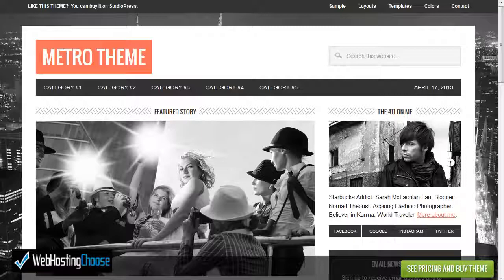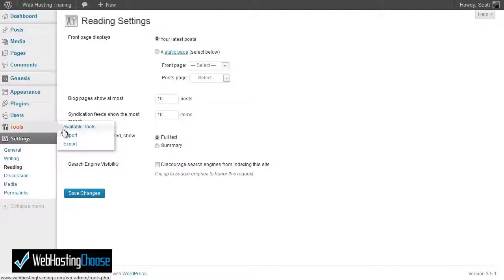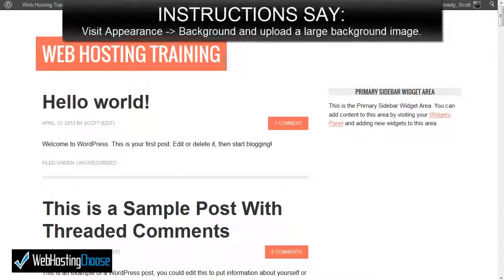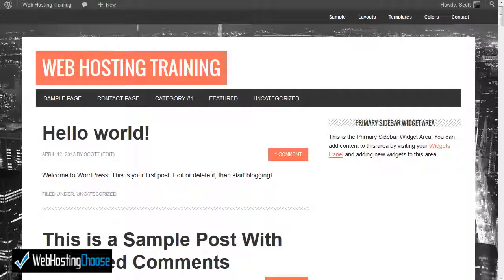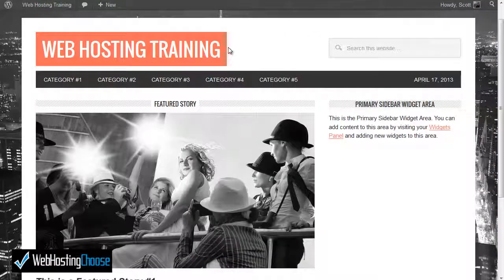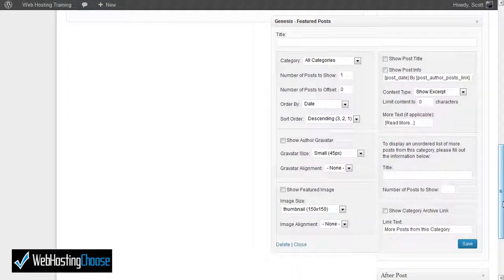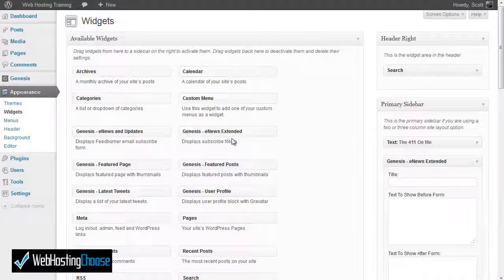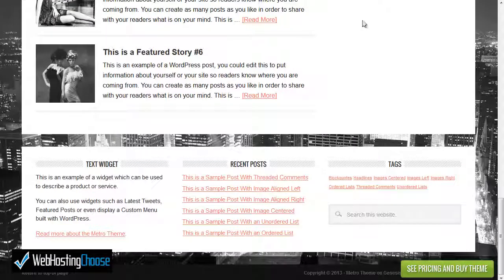How to Configure StudioPress Genesis Metro Child Theme (Full and HD)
This video tutorial will walk you through the setup and configuration of the Metro Child Theme for the Genesis Framework. I walk you through accessing the setup instructions, importing the XML file, configuring the WordPress header, primary navigation bar, secondary navigation bar, and more.